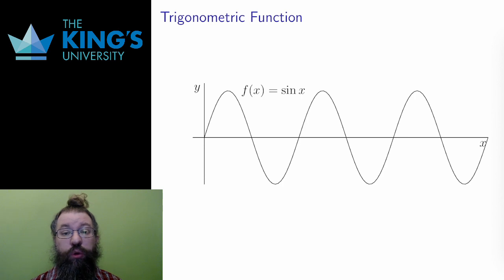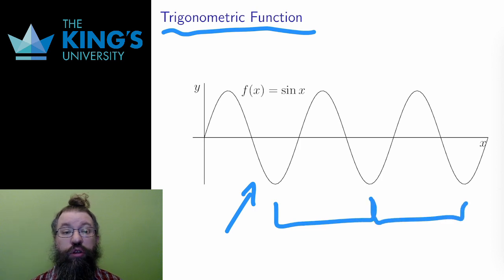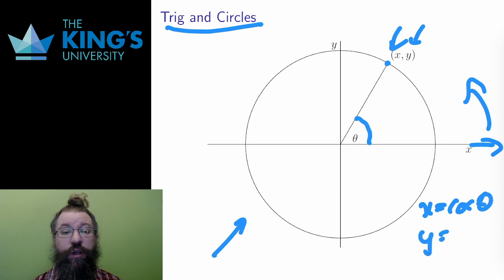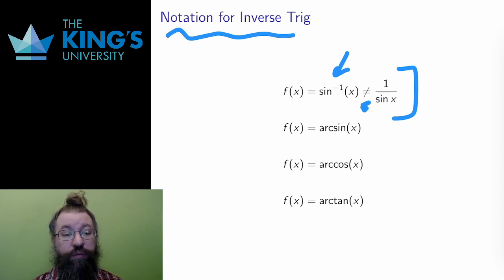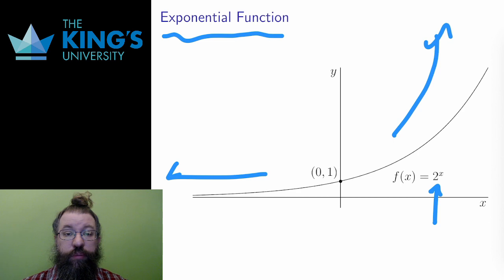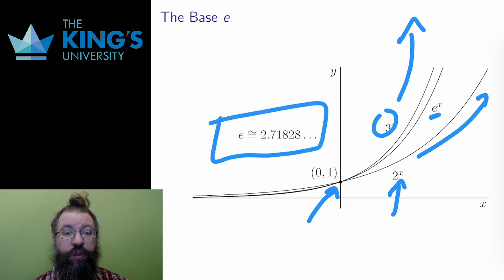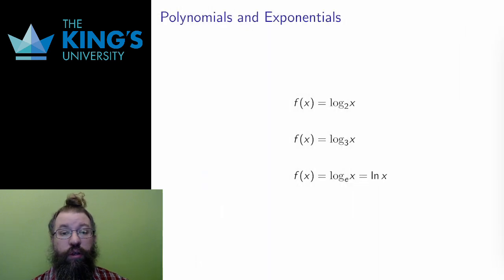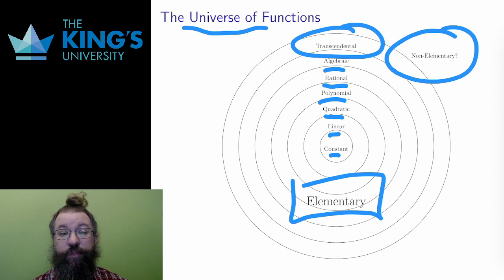Math 200 Week 2 Video 3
Transcendental Functions